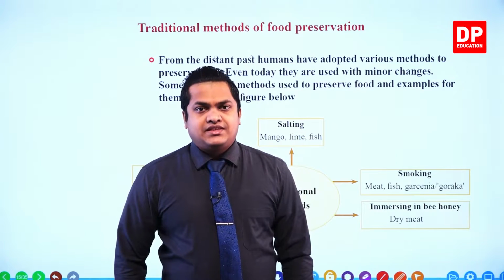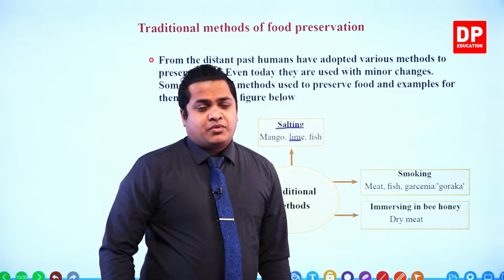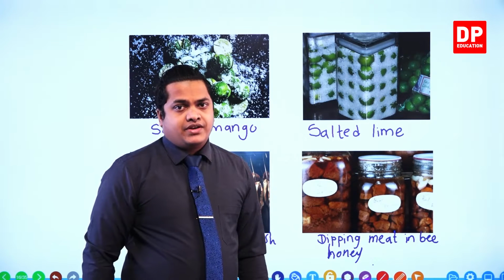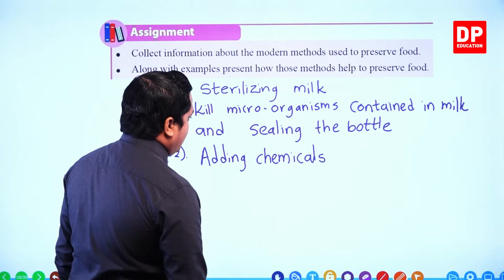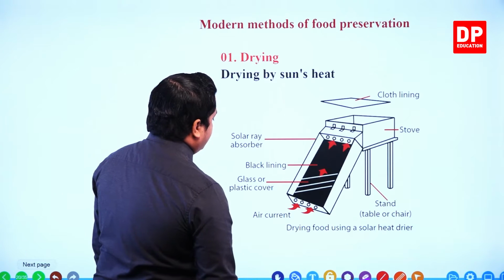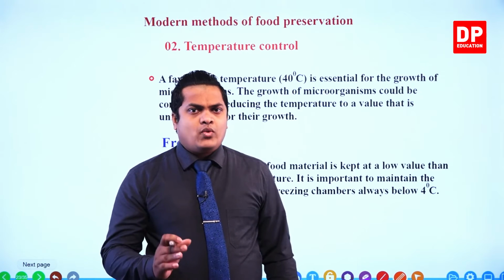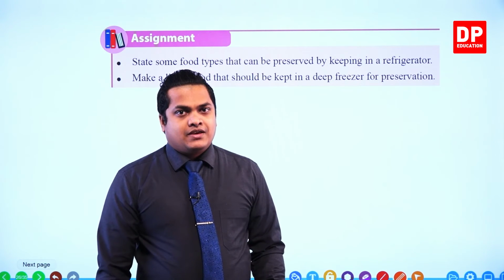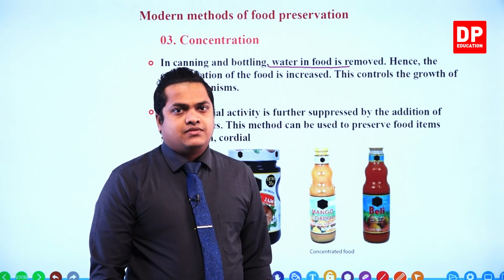Lesson 13 - Food preservation (Part 02) | Grade 08 Science in English